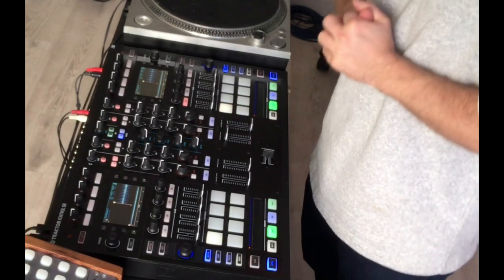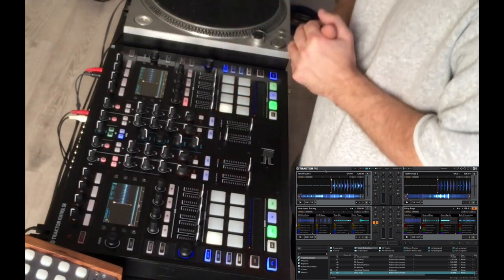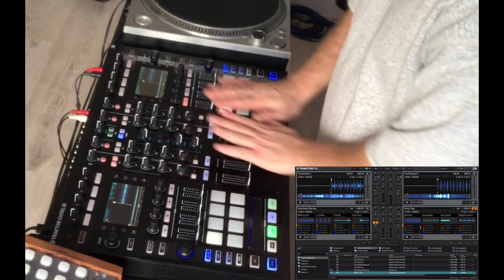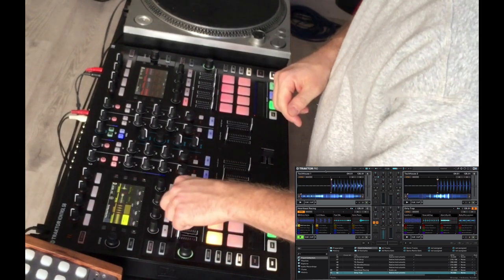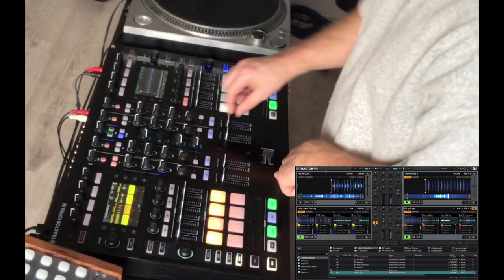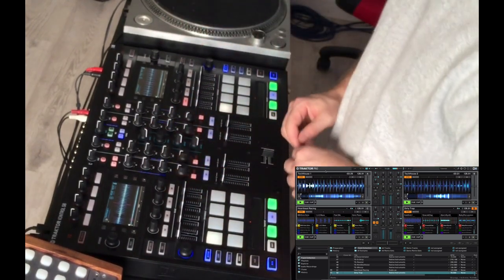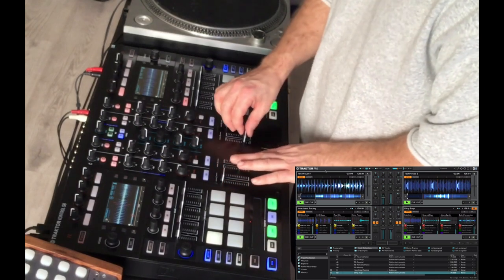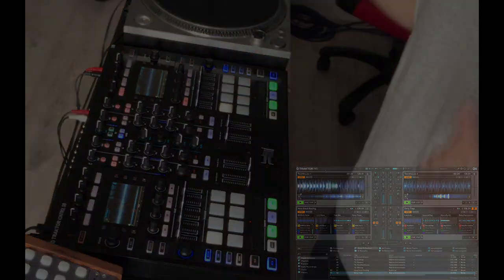The S8 - A brief overview